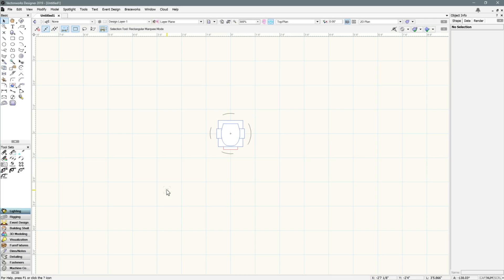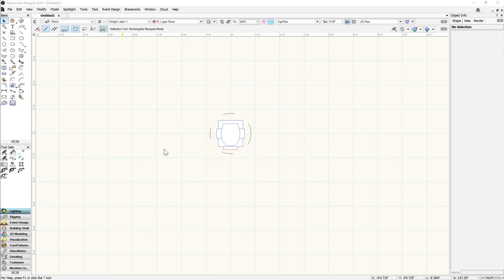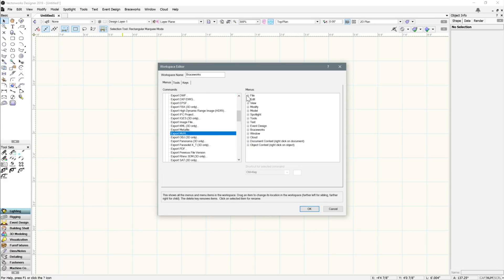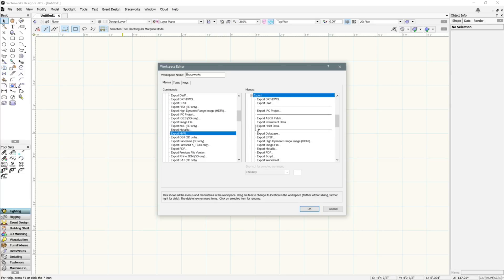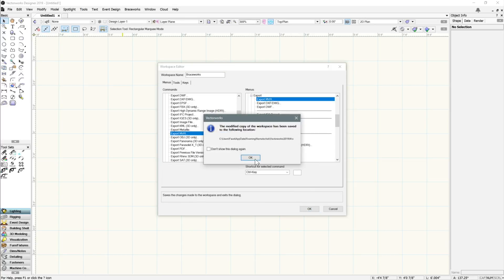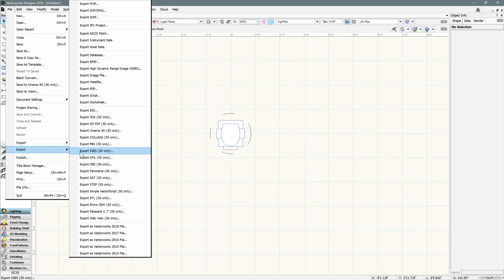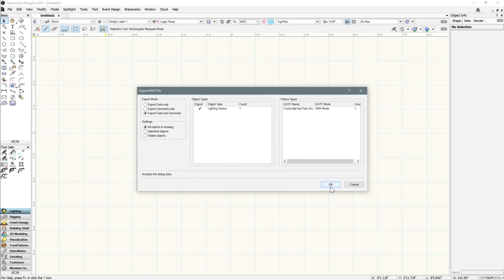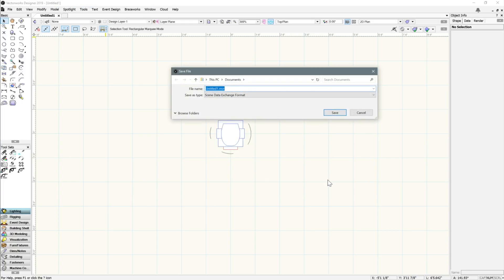My Virtual Rig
Vectorworks has partnered with MA Lighting and Robe lighting to bring to the industry a new open-standard format known as the General Device Type Format (GDTF). The format has really taken off, with unified support from many of the biggest brands in the entertainment industry. To build on that momentum, we’ve introduced My Virtual Rig (MVR). MVR is an open-file-format container that packages the GDTF files for all of the lighting fixtures in your design, along with a complete 3D model and data describing the positions and 3D elements. This allows you to easily conduct your previz with Vision and communicate directly from your Vectorworks design to your console. The GDTF format is already supported by the grandMA3® console and will be supported by more than 20 of the largest lighting manufacturers in the near future.